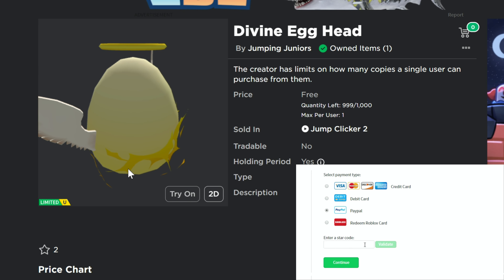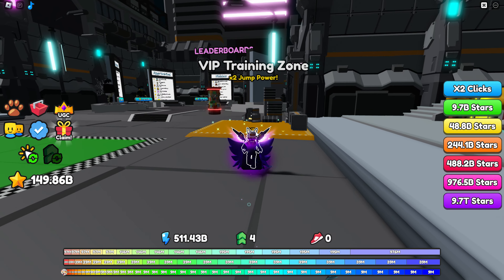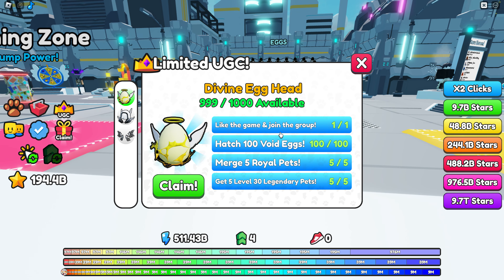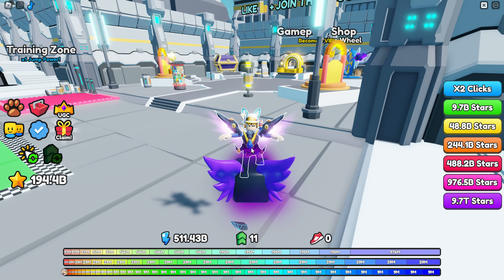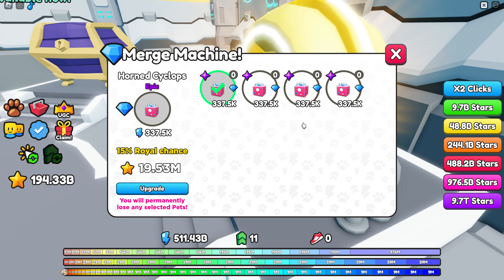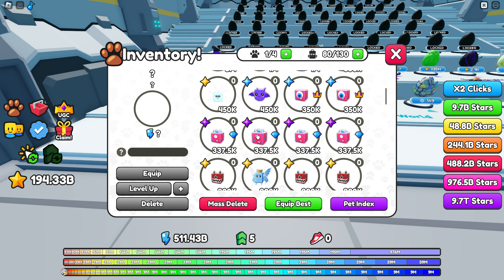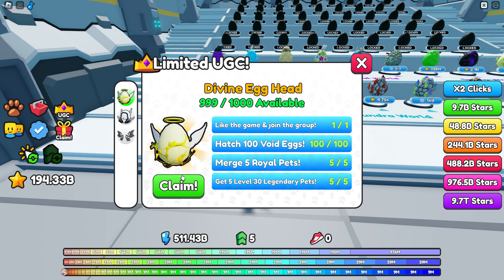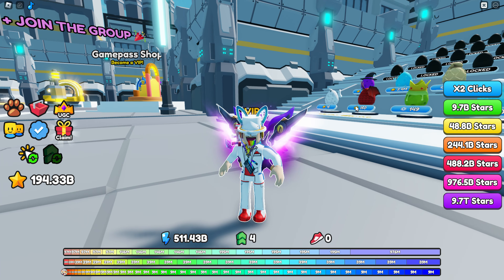[FREE LIMITED] Egg Hunt 2024 HAS BEGUN! - How To Get DIVINE EGG HEAD on Roblox - Jump Clicker 2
(Sorry for my voice, I've had a cold for weeks and it's still lingering)